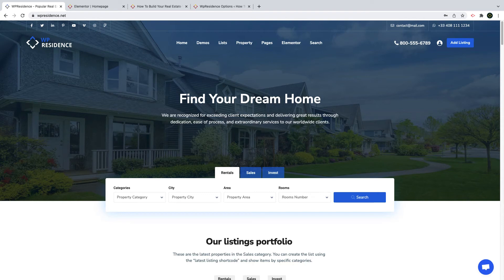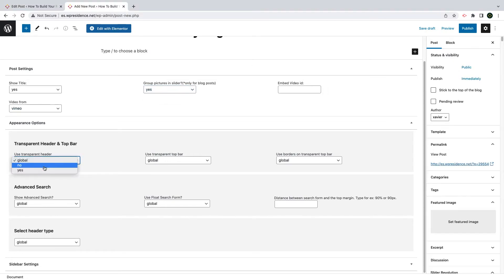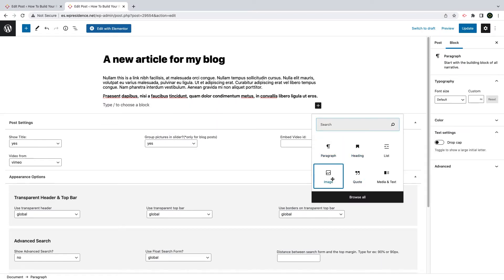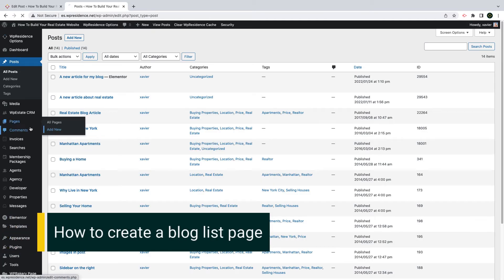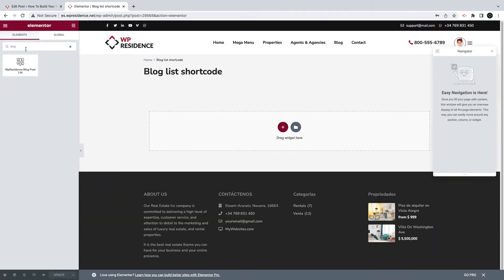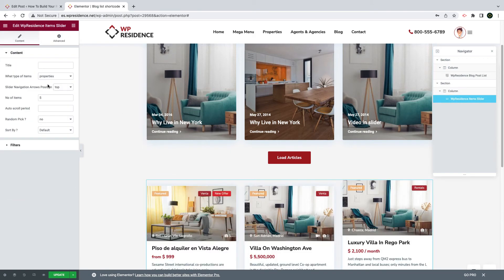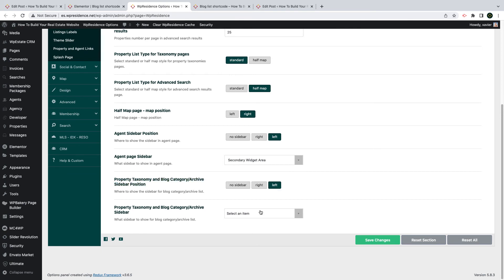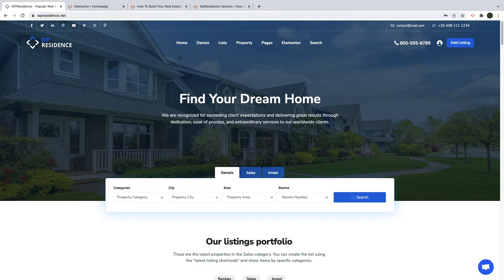How to create a blog post and blog posts lists in WpResidence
This video shows how you can create an article with Gutenberg or Elementor editor and how you create a blog list page in WpResidence theme.

Timecodes
0:00 - Intro
0:30 - How to create a new blog article
3:00 - How to create a blog list page
3:50 - How to use WpResidence blog shortcodes for Elementor
5:45 - How to use Theme Options for blog category and blog post related settings